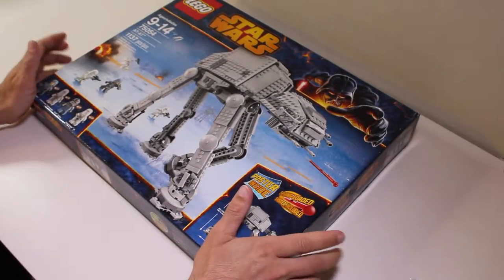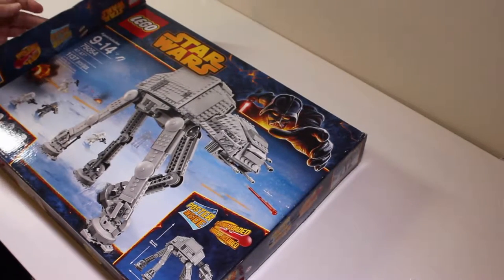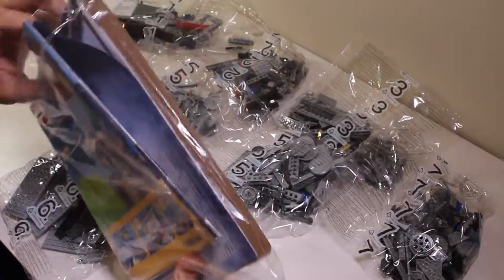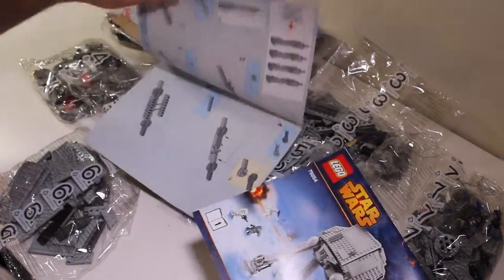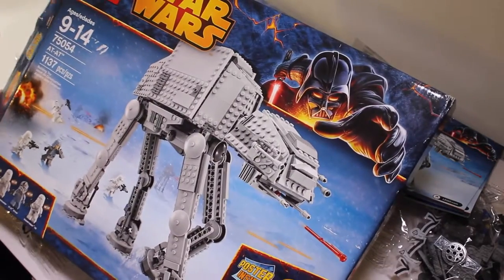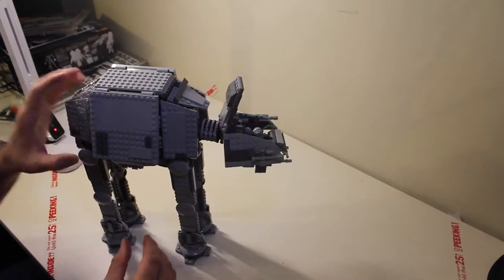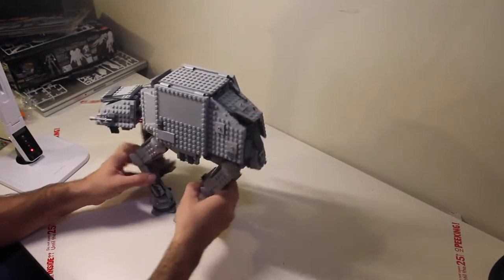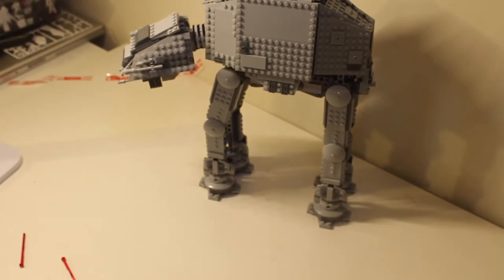LEGO Star Wars AT-AT Walker 75054 Unboxing and Build Review.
An unboxing and build video of LEGO Star Wars AT-AT Walker 75054 just for good measure the build video 15 seconds long.